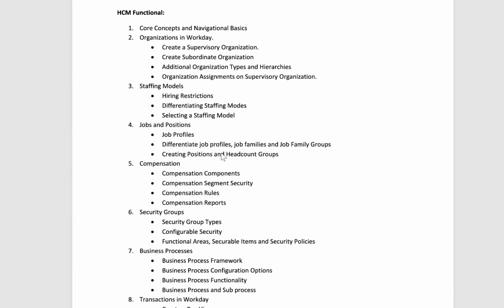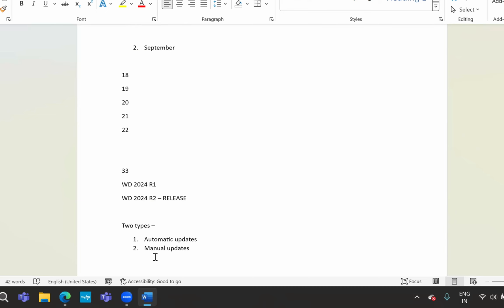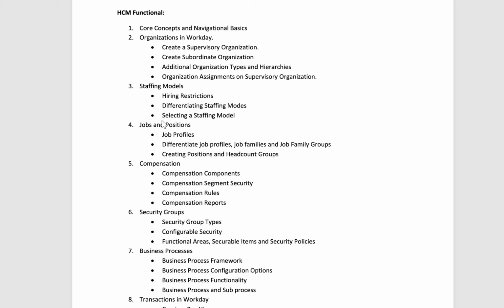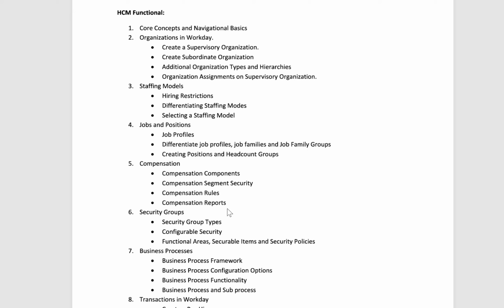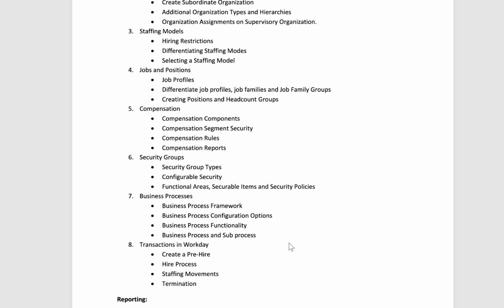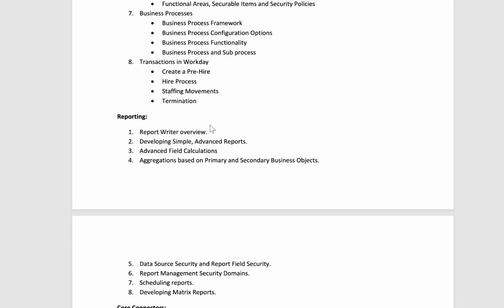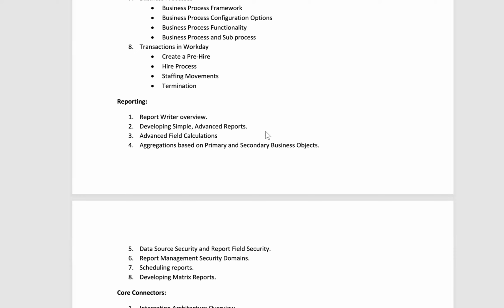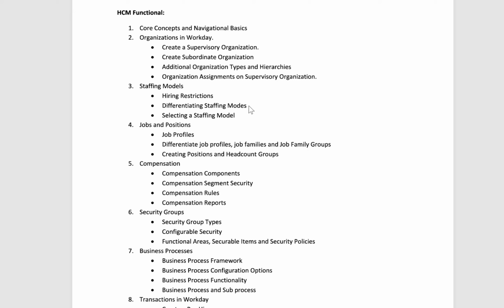Workday Techno Functional Training Benefits That Every Learner Should Know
How Workday Techno Functional Training Benefits Every Learner’s Career
Workday techno functional training is more than just learning a new skill—it's about shaping the future of your career. Whether you're just starting out or looking to upskill, the benefits of this specialized training are undeniable. This video explores how Workday techno functional training can transform learners into highly-skilled professionals in today’s competitive job market. By enhancing both technical and functional expertise, learners can unlock numerous career opportunities, gain higher salaries, and become indispensable assets to organizations. Watch as we break down the key benefits, from job security to advancement potential. If you're considering Workday training, this video will help you make an informed decision about your career path.